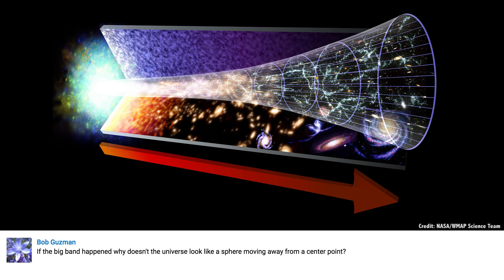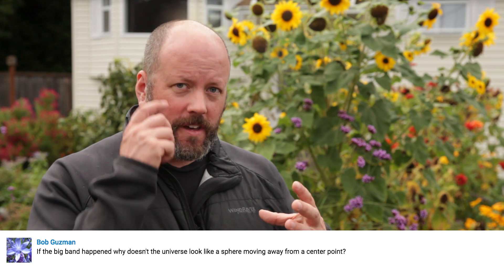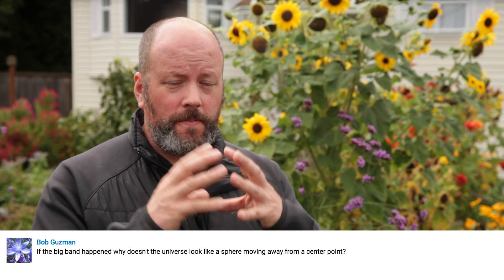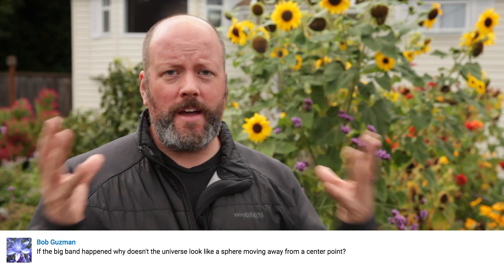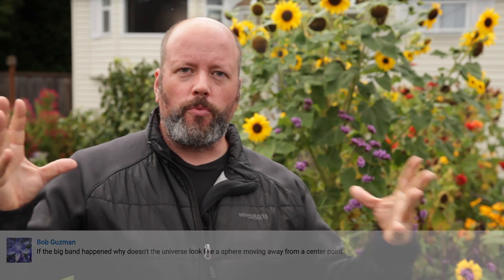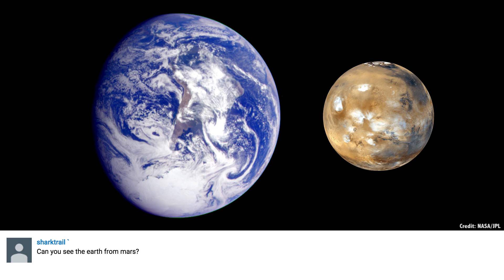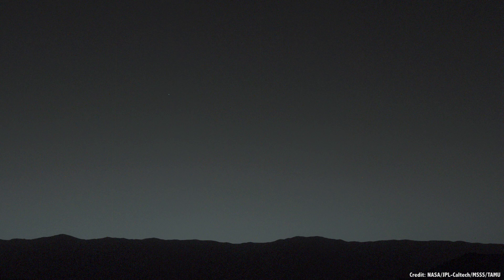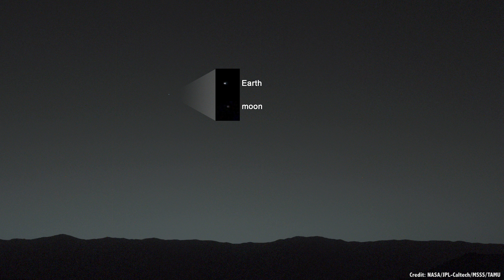Q&A 2: Seeing the Earth from Mars and More...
Answering questions was a lot of fun, so we’re going to do it again. This time, I take your advice and read the questions out loud.

Could you see the Earth from Mars? Do nuclear bombs work in space? Would binary stars crash into each other?

Have questions of your own? Put them into the comments on this or any video.